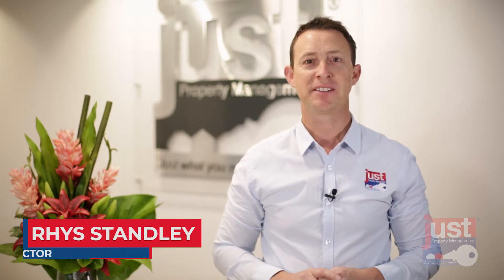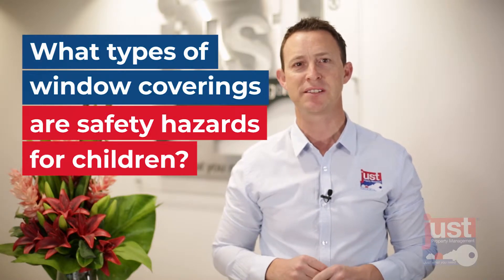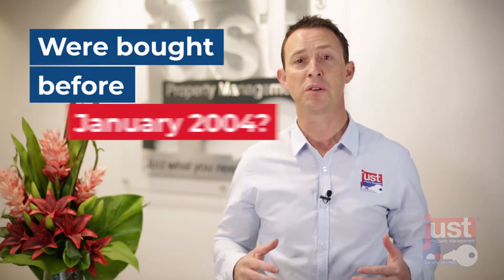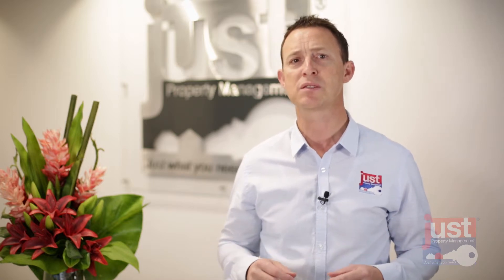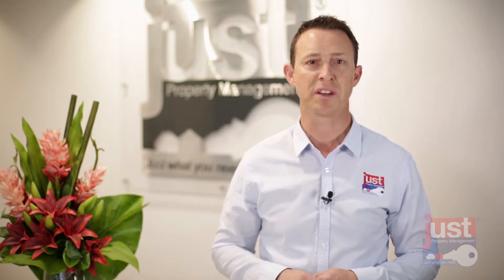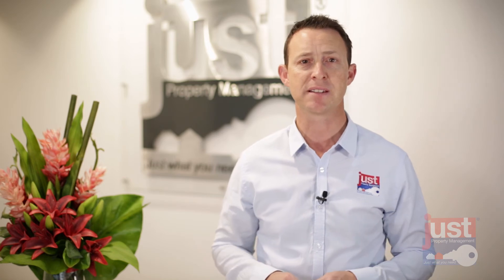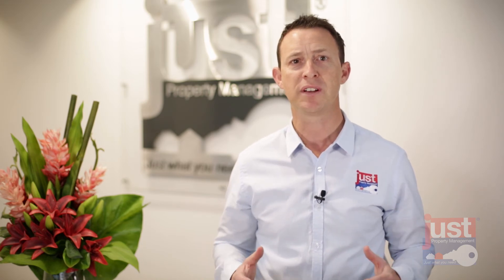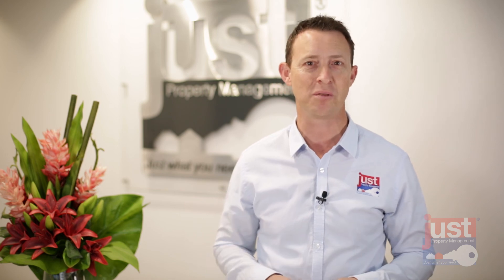What types of window coverings are safety hazards for children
Welcome to Just Property Management’s Youtube Channel for information about any of our services please visit our we would love to hear from you.